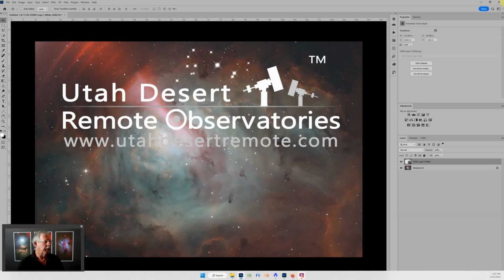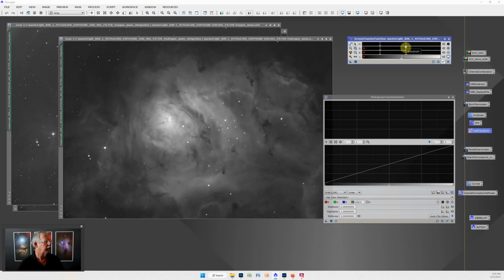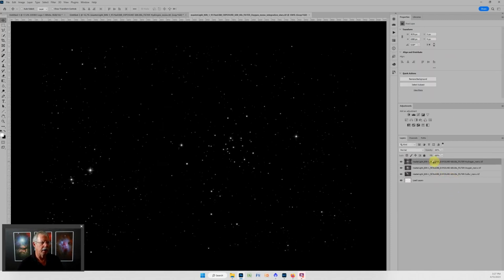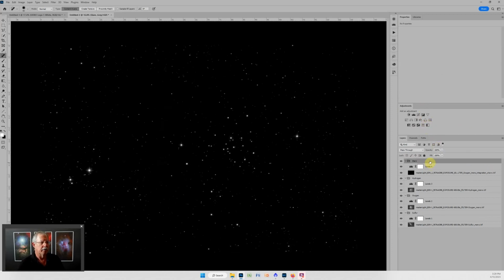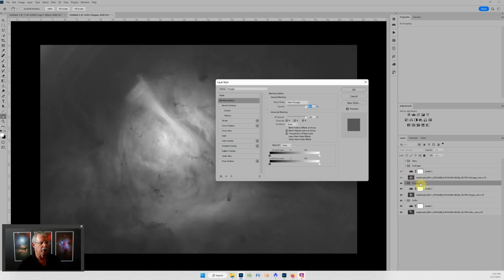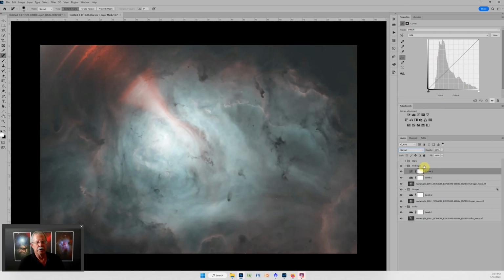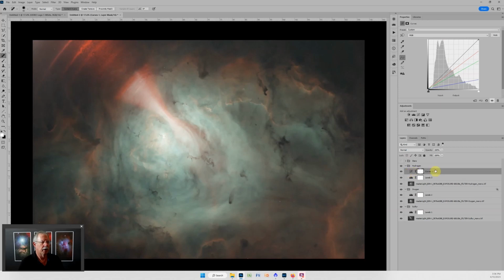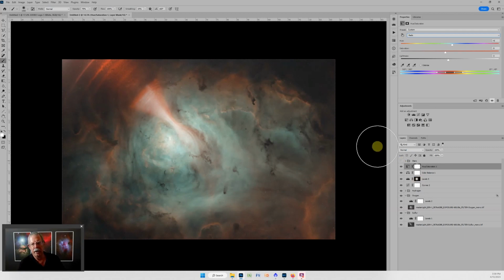Process the Lagoon Nebula in SHO using Photoshop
I'm a big advocate for using a layer-based workflow when you use Photoshop to process your astro images. This video explains how to easily and visually create an SHO color palette using Photoshop.